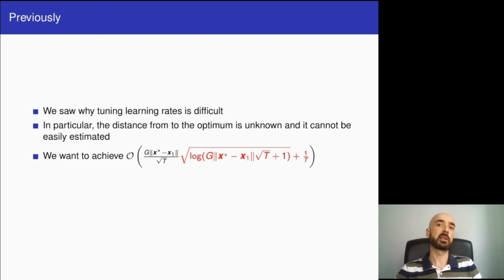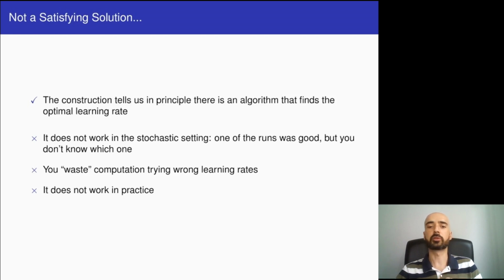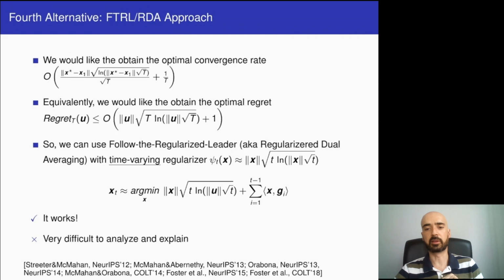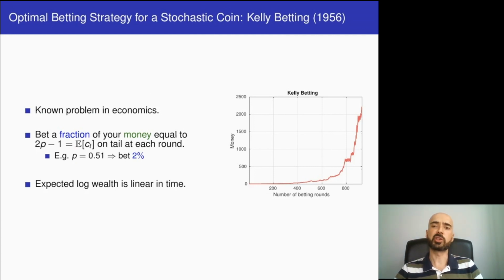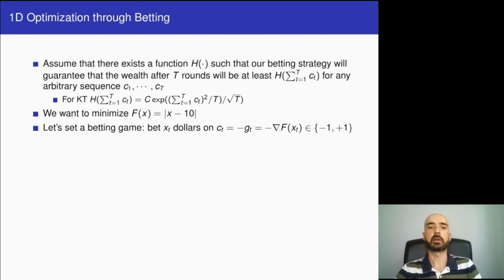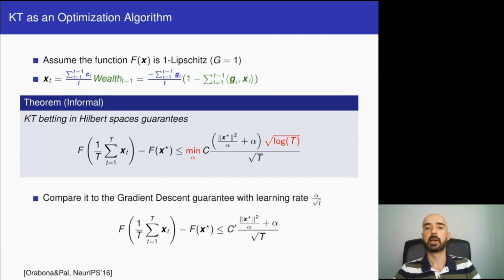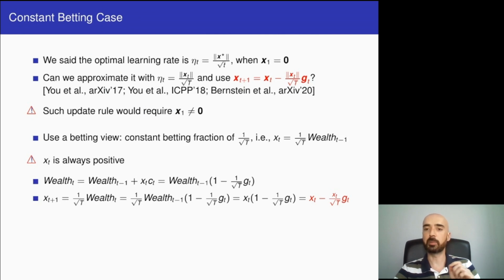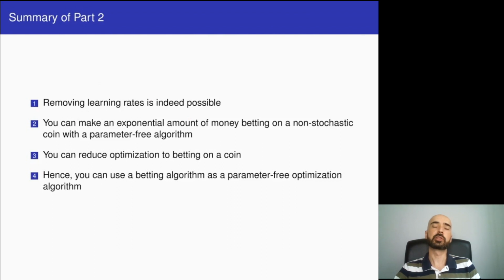ICML TUTORIAL ON PARAMETER-FREE ONLINE OPTIMIZATION Part 2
BTC ⇢ bc1q2r7eymlf20576alvcmryn28tgrvxqw5r30cmpu
ETH ⇢ 0x58c4bD4244686F3b4e636EfeBD159258A5513744
Doge ⇢ DSGNbzuS1s6x81ZSbSHHV5uGDxJXePeyKy